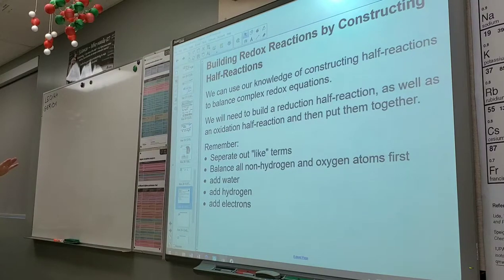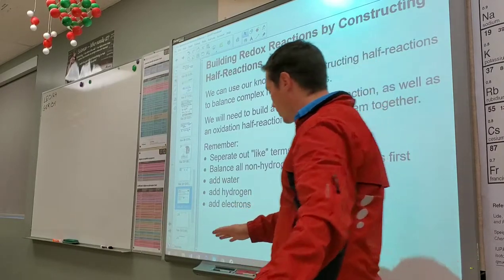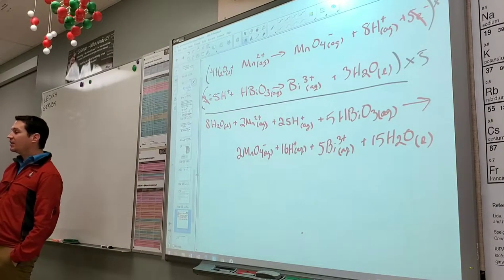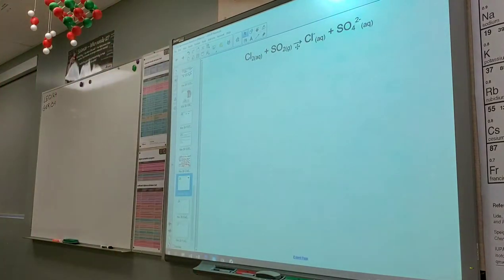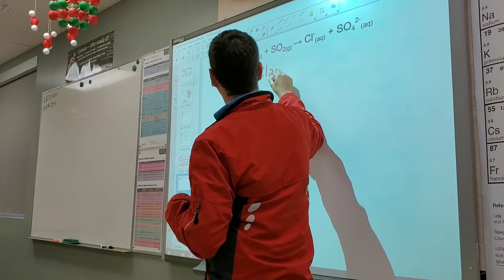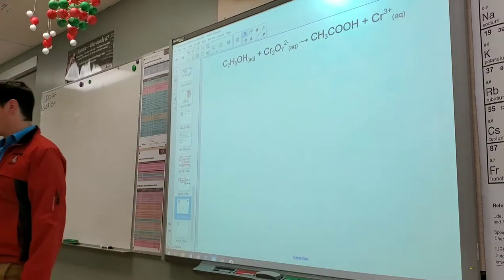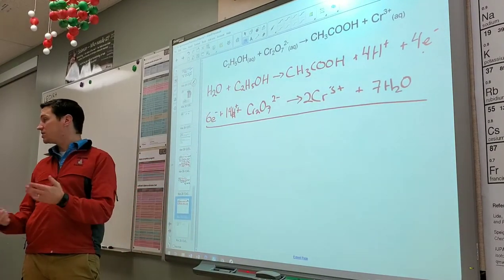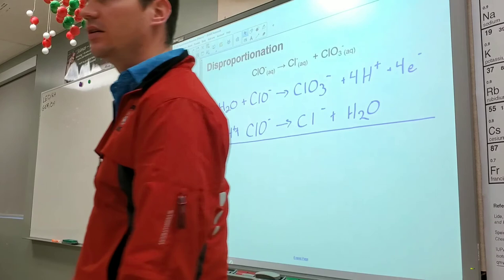13.2 Balancing Reactions using the Half-Reaction Method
An alternative to using oxidation states (alternative to PA/FU)